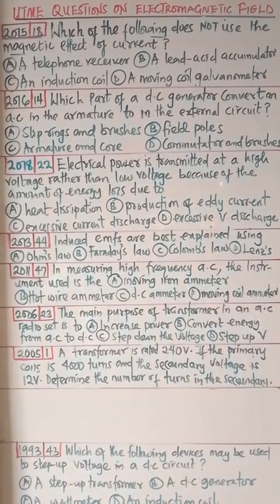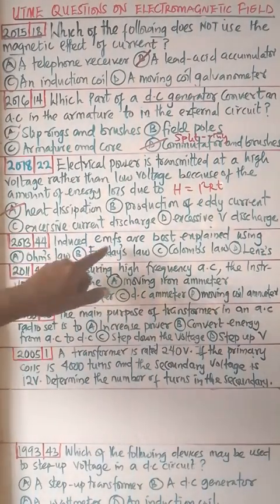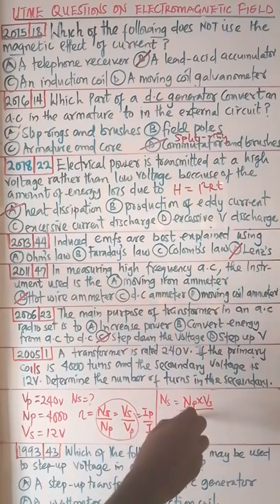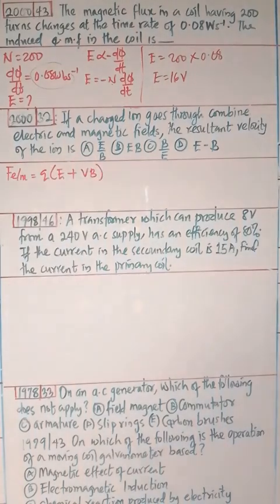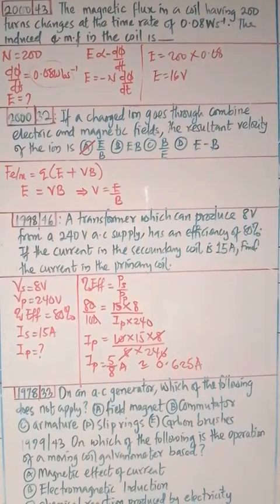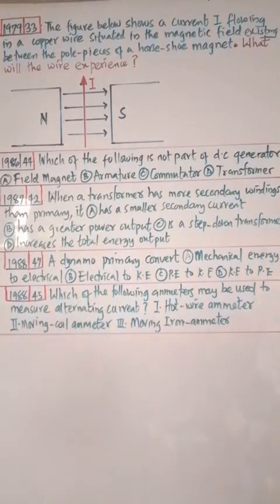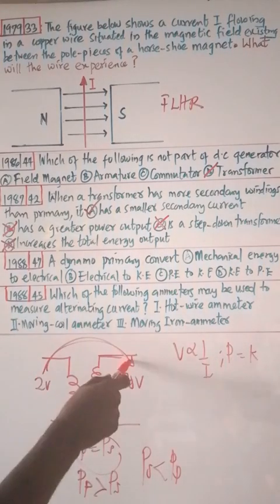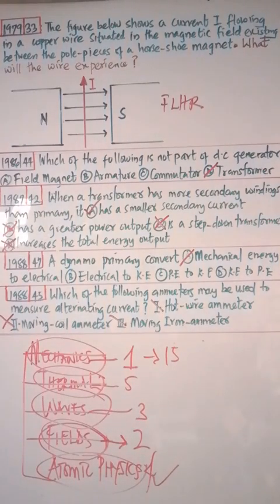Chapter 23C - EM03-Electromagnetic Field (UTME Questions)